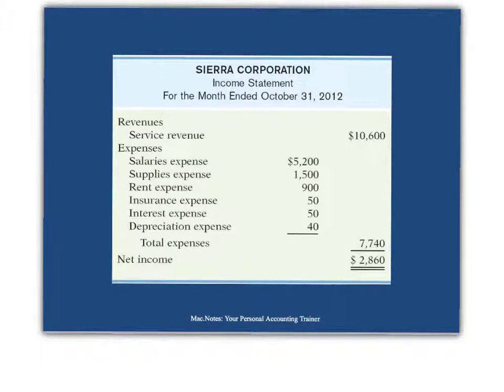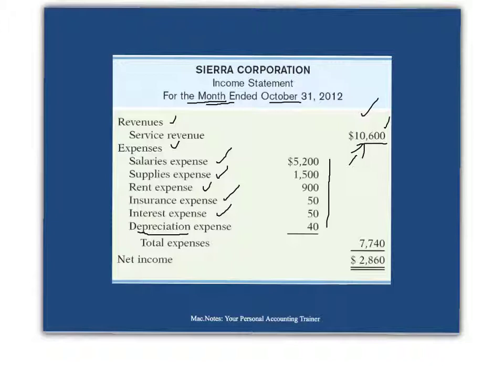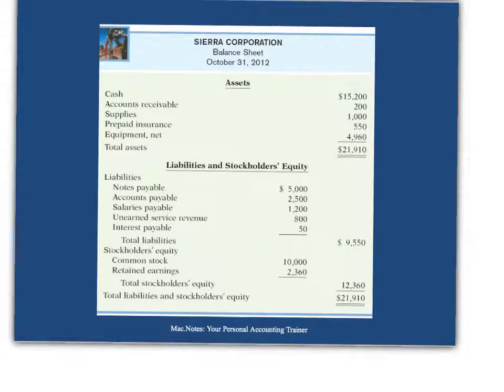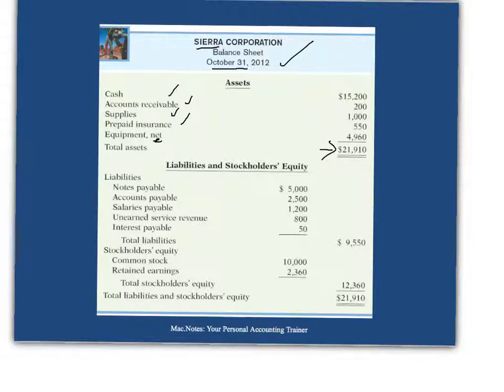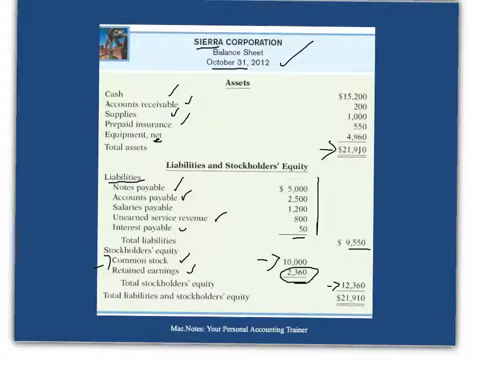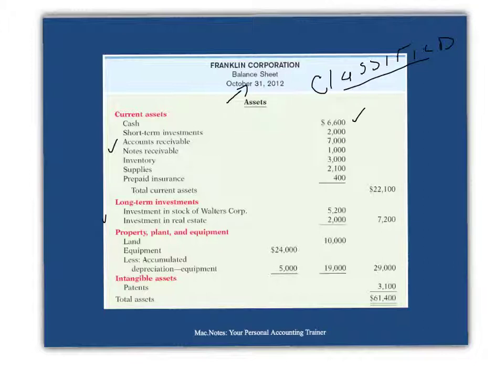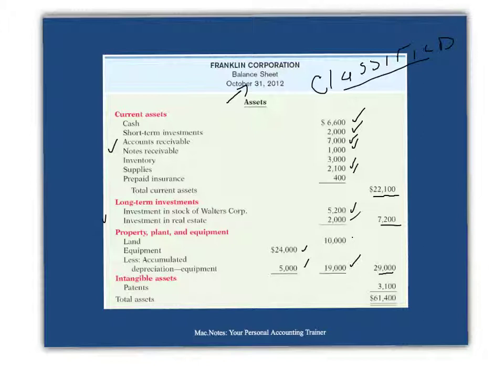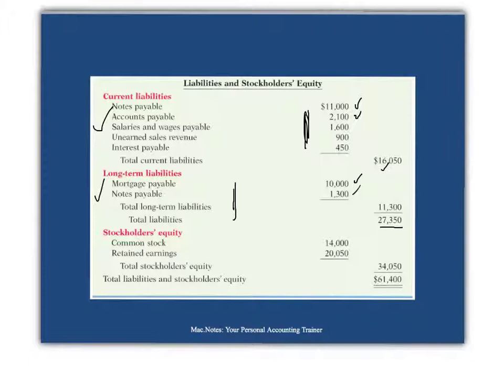Week 1 Concept Video 2 - Introduction to financial statements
chapter 1 B is a Mac.Note concept video that provides an overview of the income statement, retained earnings statement and the classified balance sheet.